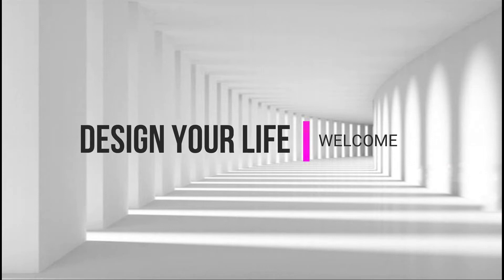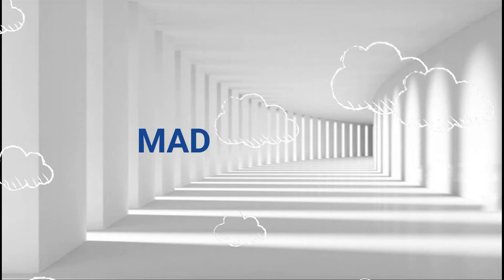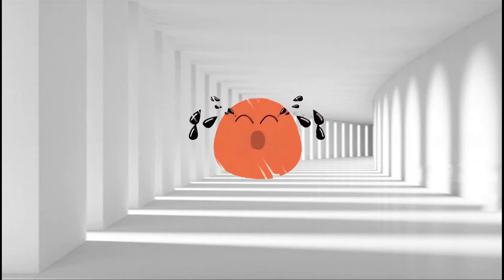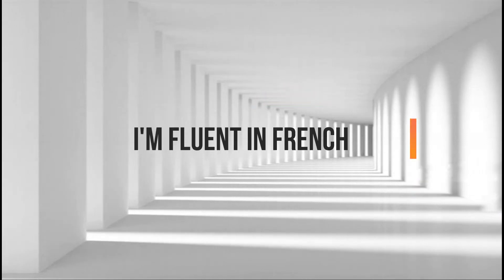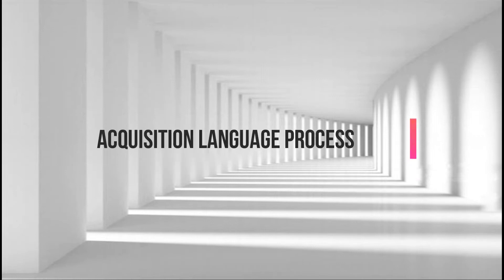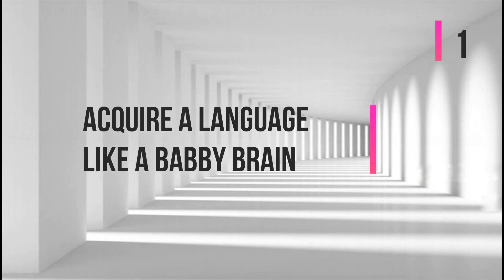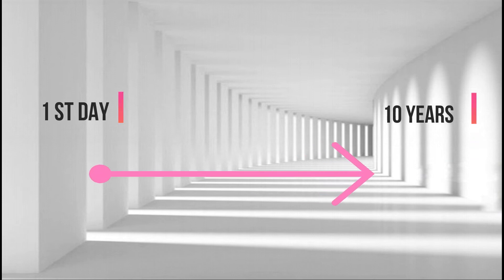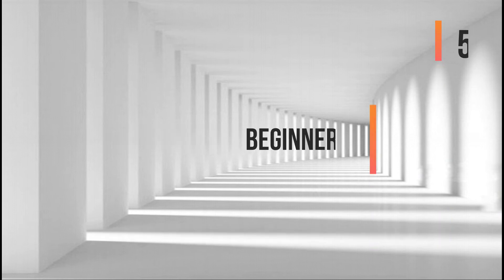I INVESTMENT I How to Acquire a Foreign Language - Polyglot 2021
ENTREPRENEURSHIP - POLYGLOT - LEADERSHIP

Hi, my name is DESIGNER,  I'm a designer - entrepreneur. Design is a passion for me, I work for it. I'm interested by auther univers : Cinematic Shorts, languages and gymnastics.

My goal is to give you great opportunity to acquire professional and personal value you'll need . How to reach the next Level ? I share you my Implementation strategy, Industrial design process, experiences, professional and personal investment. I help you to improve your employability skills (softskills & hardskills).

I N T E R E S T S :

°  Improving the quality of people's life
°  Solve real problems
°  Industrial design and innovations
°  Skills : professional and personal investment

°  YouTube ( Podcast - Channel )
°  Netflix  in OV